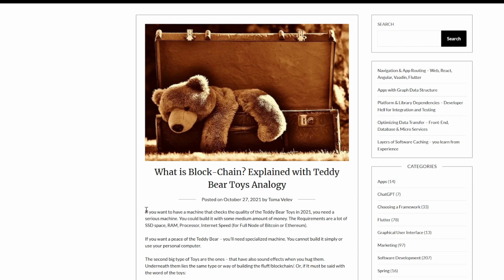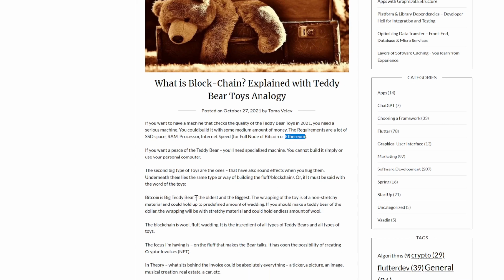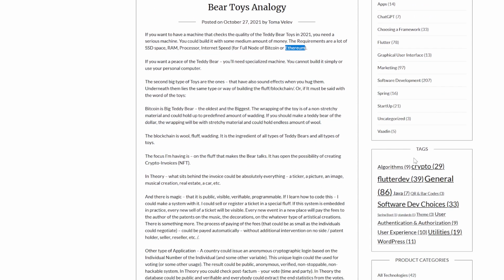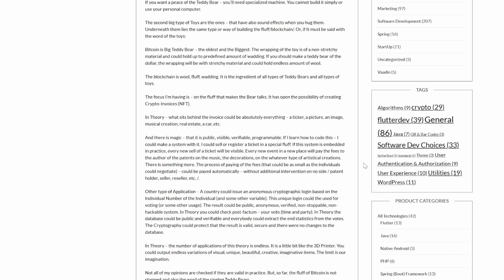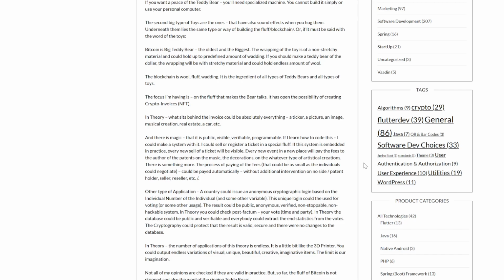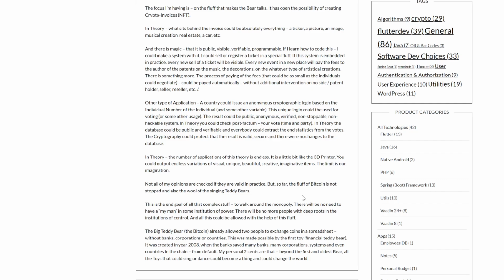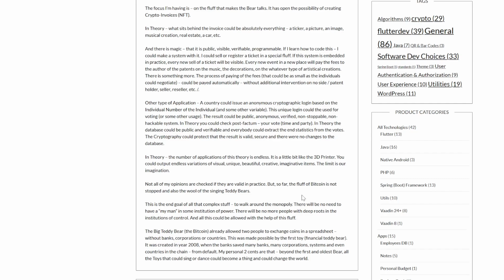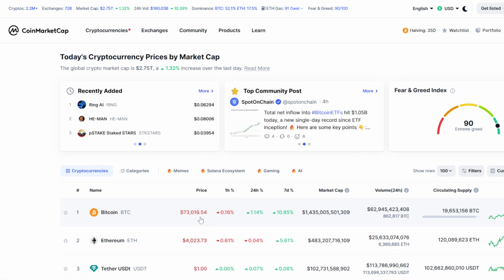What is BlockChain - Explained as Teddy Bear Toy Analogy